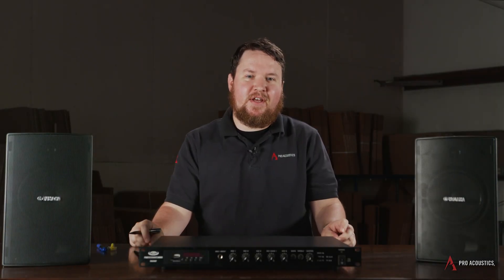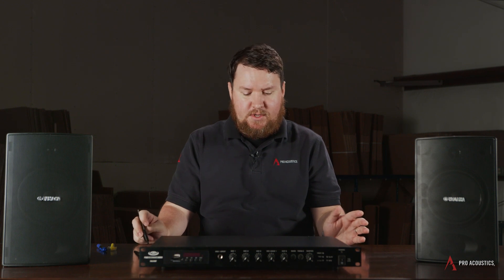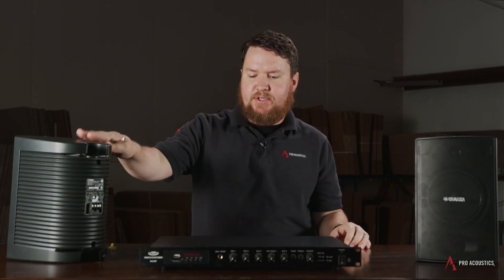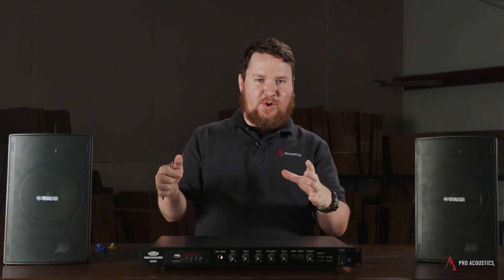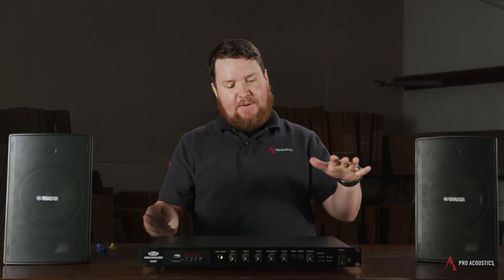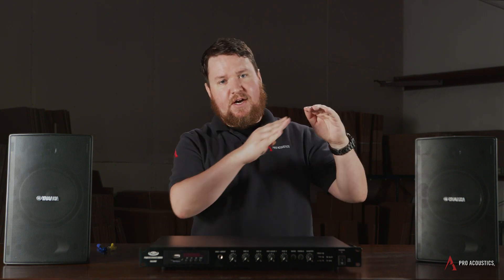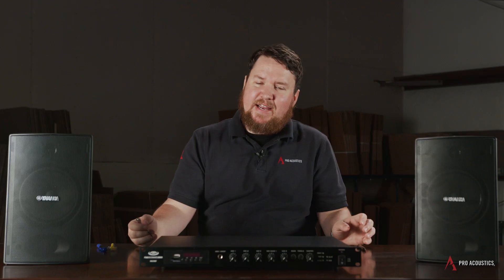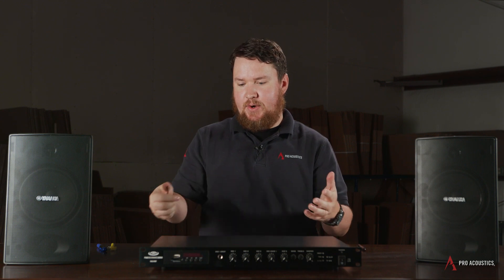How to Choose the Right Amplifier for Your Speaker System on Pro Acoustics Tech Talk Episode 57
On today’s episode of Pro Acoustics Tech Talk, Nathan is discussing how to choose the right 70-volt amplifier for your speakers by matching the amplifier and speaker power. You’ll learn how to calculate how much amplifier power you’ll need for your commercial sound system.

When selecting the right 70-volt amplifier for your application you’ll want to take into consideration things like transformer tap settings and headroom.

In this video, Nathan will cover the following topics:

- What is an amplifier for speakers?
- What 70v speaker tap settings should you use?
- What is headroom?
- What is clipping?
- How to calculate the needed amplifier power for your speakers
- What happens if you use an overpowered amplifier?
- What happens if you run out of speaker wattage and want to add more speakers?

Implementation of the correct amplifier is critical and often overlooked. For the best performance from your 70 Volt sound system remember to choose a reliable amplifier that is capable of providing enough power to deliver the high-quality sound of your speakers while maintaining some extra headroom to avoid the tendency to overdrive the input of the amplifier.